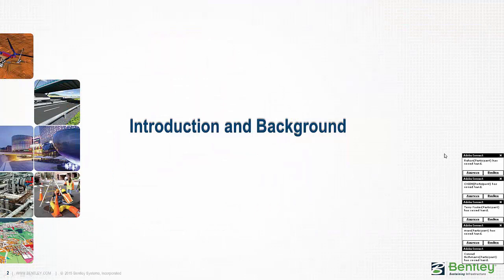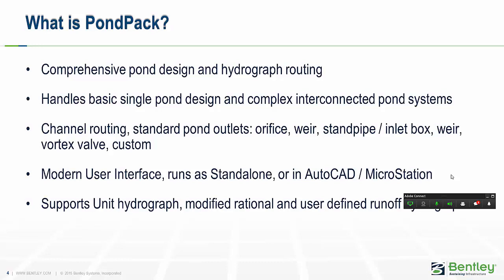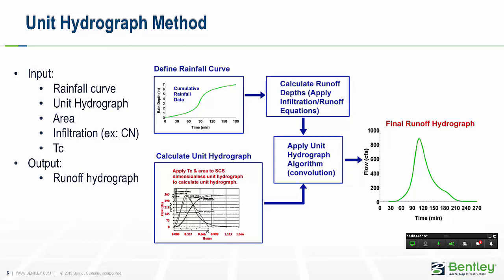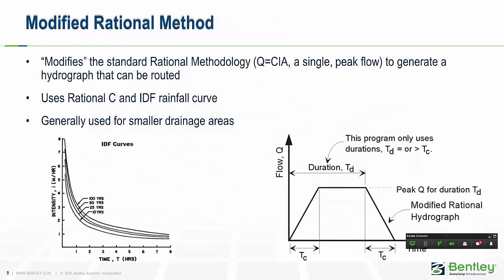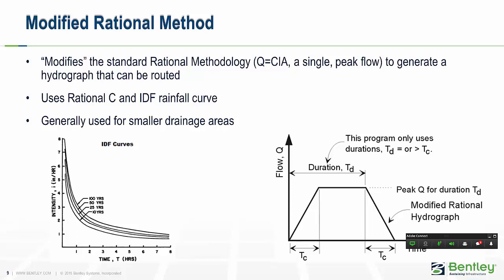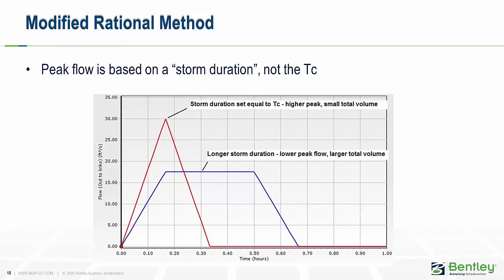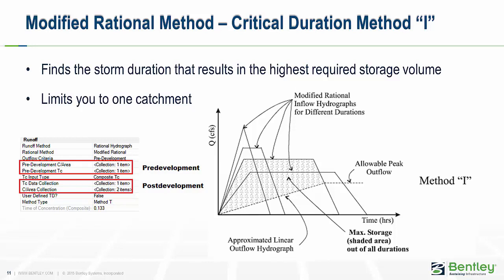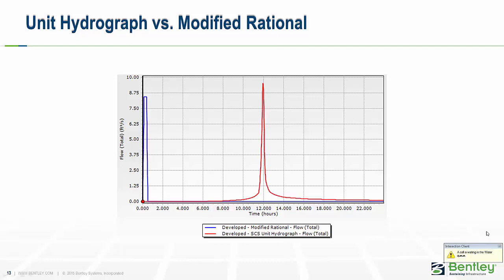Using the Modified Rational runoff method in PondPack Part 1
In part 1, learn how to recognize the difference between the Modified Rational Method and other runoff methods.

If you want to learn more or attend live (online) workshops delivered by Bentley experts, please go to Bentley LEARN server